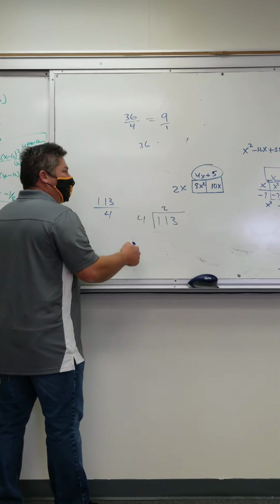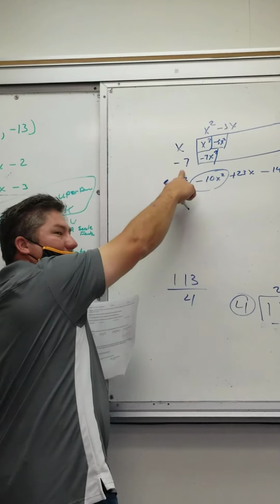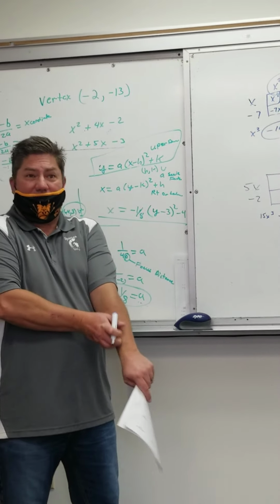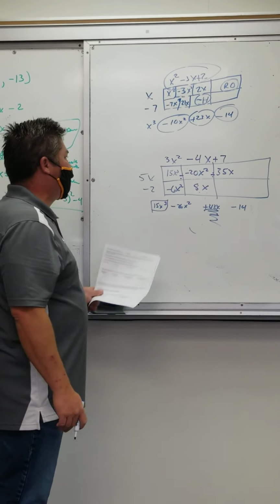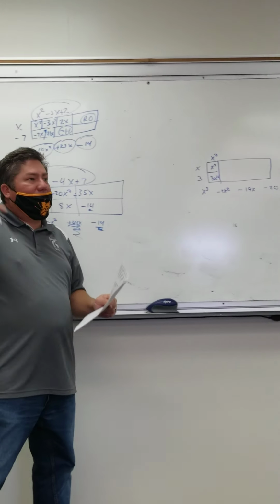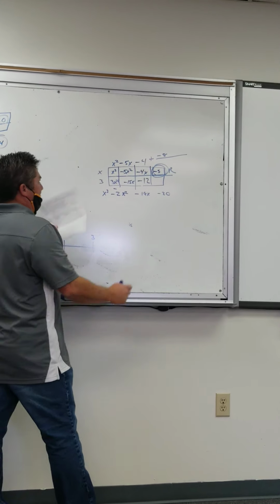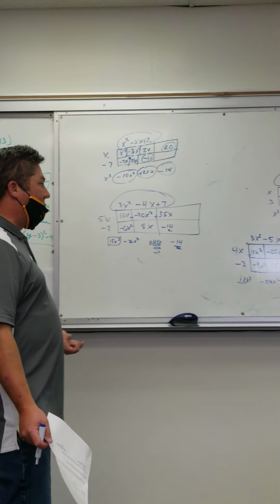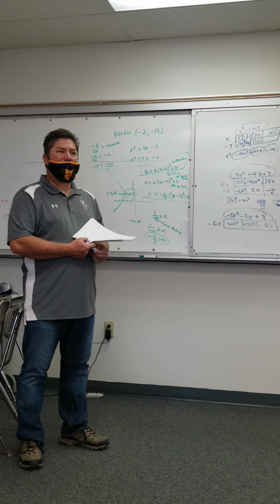dividing polynomial by binomial with remainder. box division